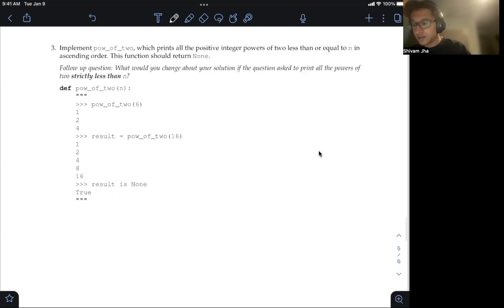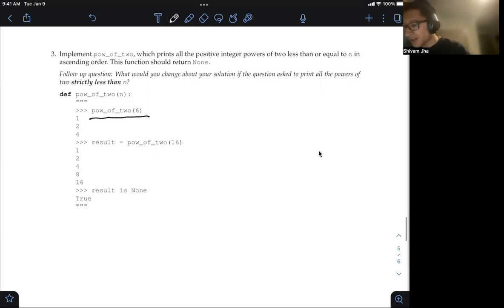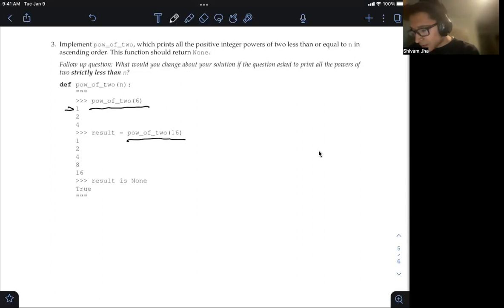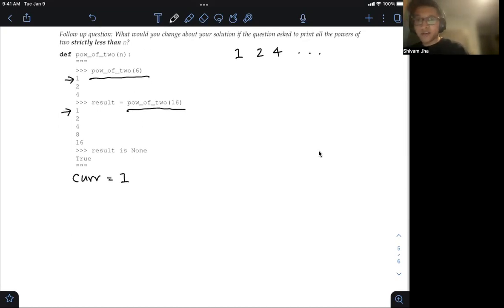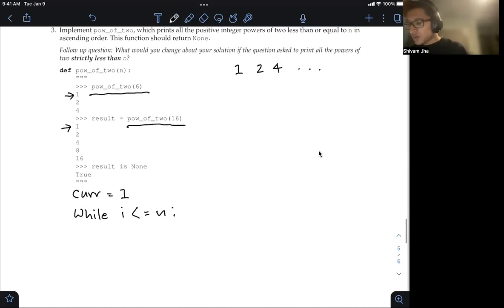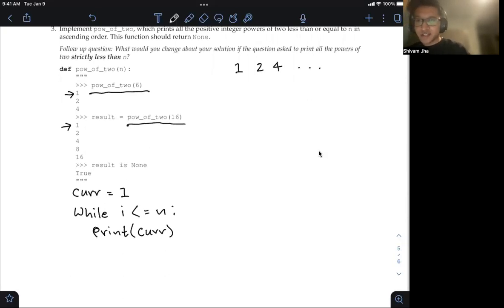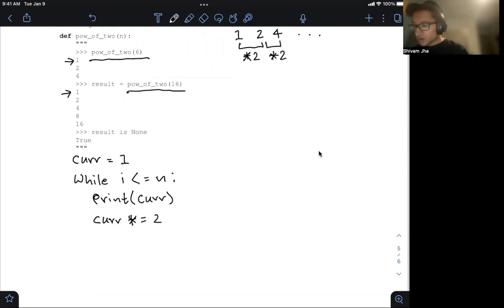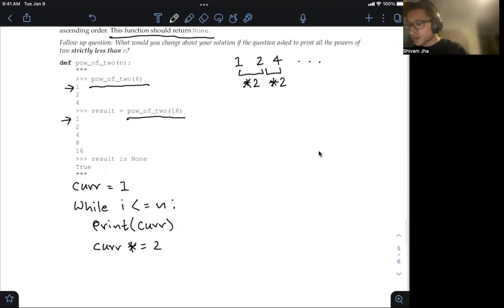Pow of Two | Python Control | CSM 61A Spring 2023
Created by Shivam Jha.